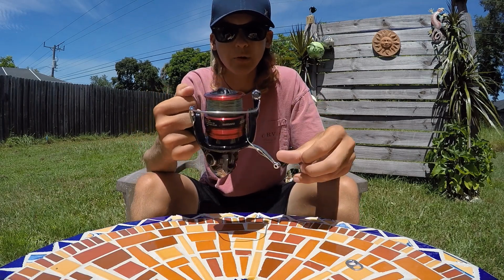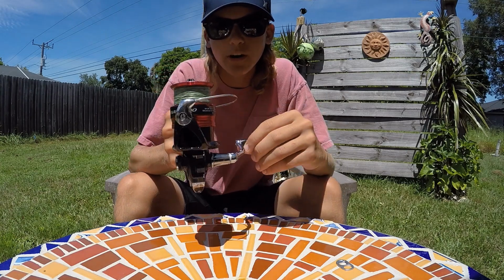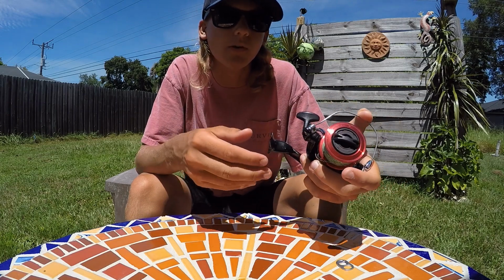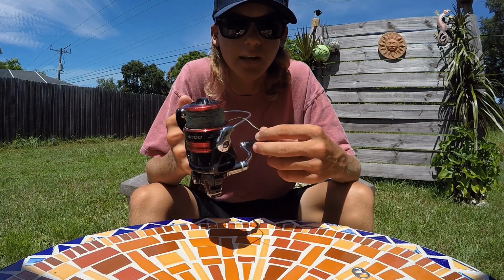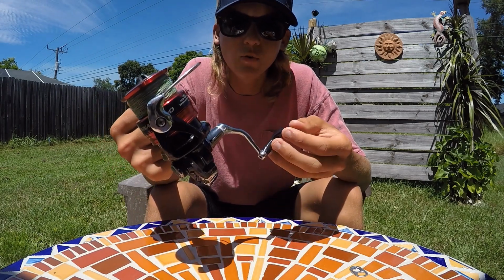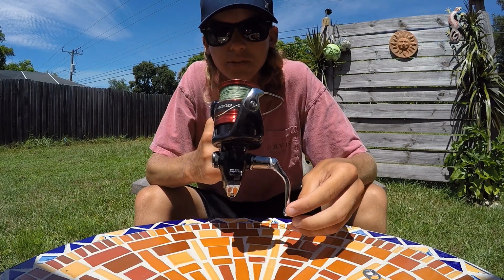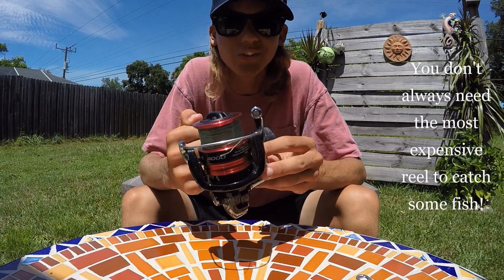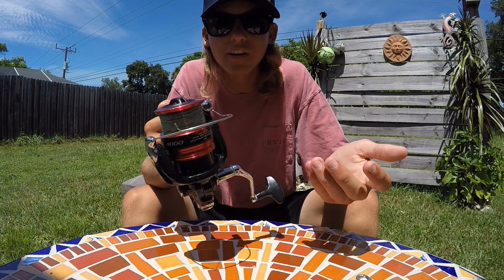Shimano Sienna FG reel review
It's pretty good reel for $30$